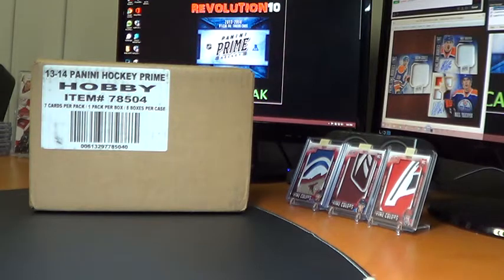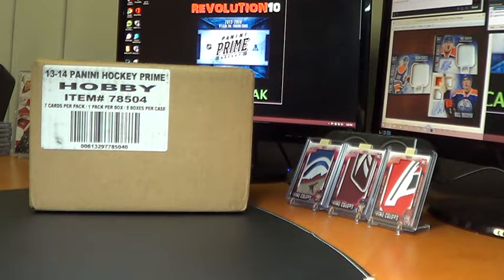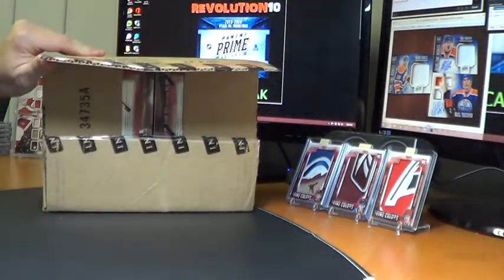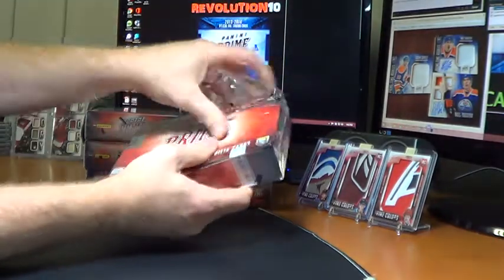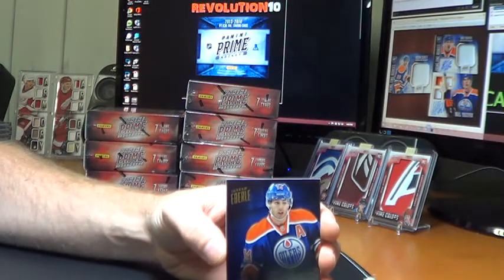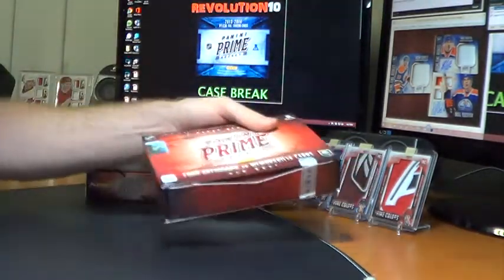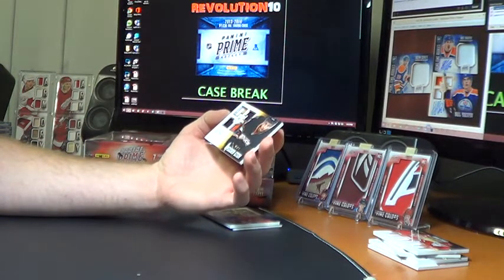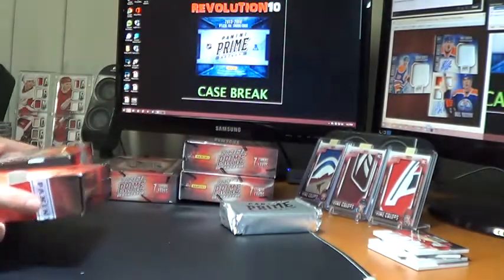13-14 Prime Case